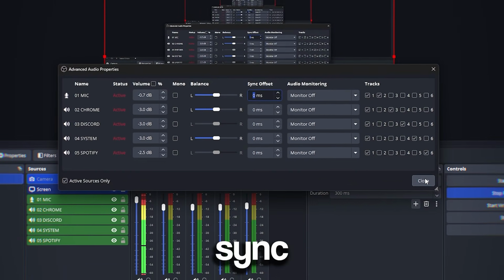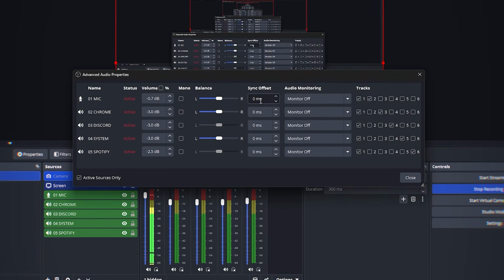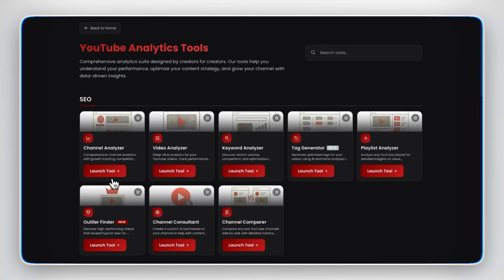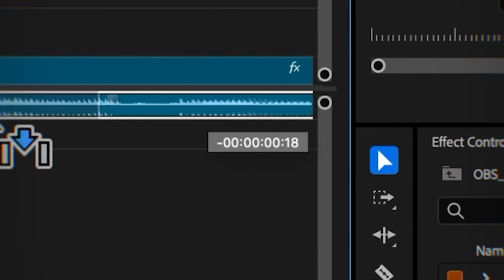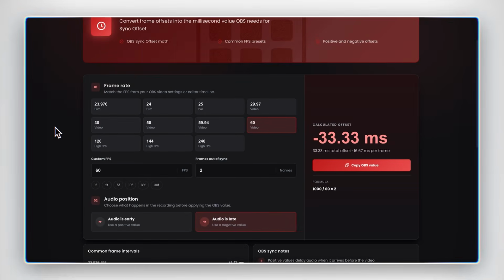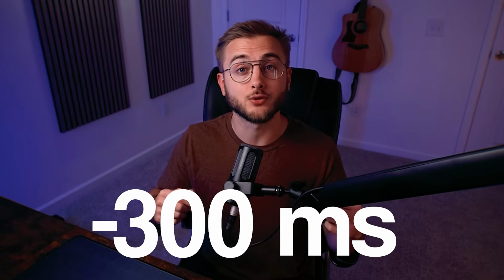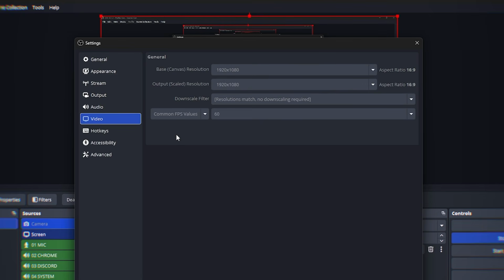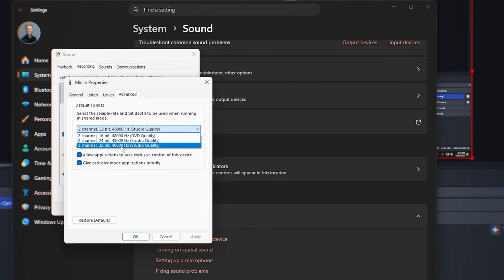Is Your OBS Audio Out of Sync? Fix It in 5 Minutes!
Fix OBS audio delay, audio drift, and sync issues with this simple tutorial. Learn how to use Sync Offset correctly, convert frames to milliseconds, and stop long recordings from drifting out of sync in OBS.

👇 Timestamps:
00:00 What Causes OBS Audio Delay
00:31 How Sync Offset Works
01:22 Convert Frames To Milliseconds
02:34 Best Way To Test Audio Sync
03:13 Audio Drift Explained
04:05 Fix Sample Rate Mismatch
04:52 OBS Audio Sync Recap

I'm happy to help here or in our Discord

Canon R6
Canon 24-70 Lens
Elgato Prompter
FIFINE Tank 3
Go XLR